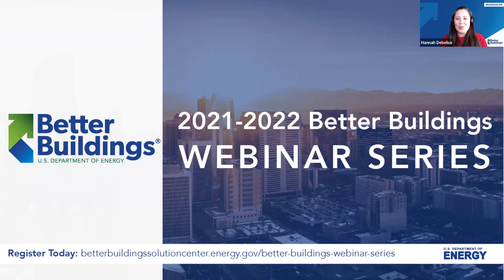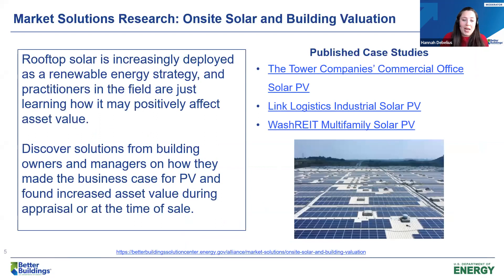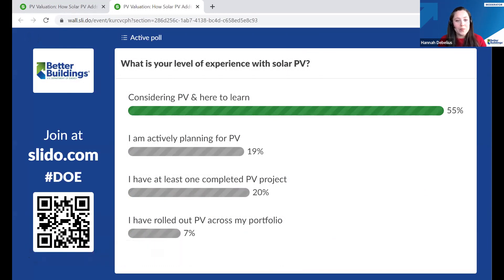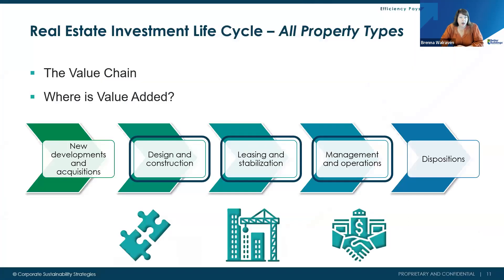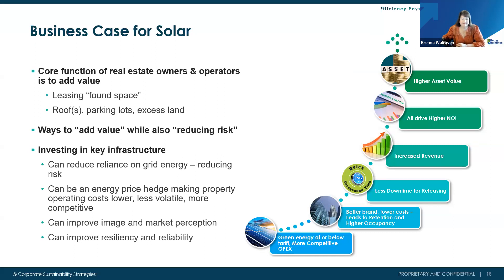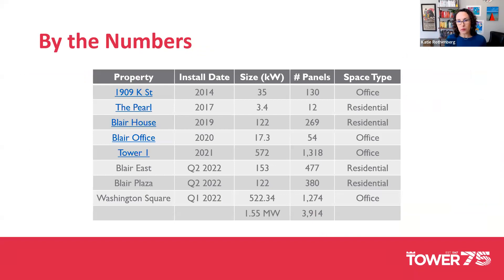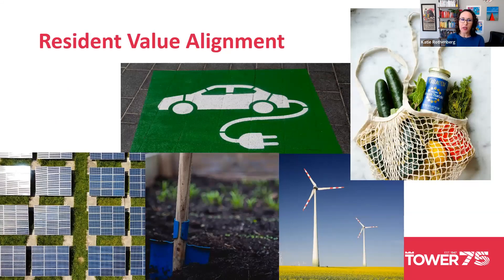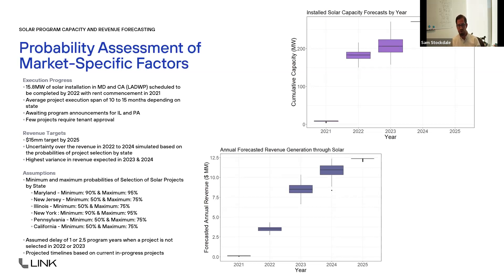PV Valuation: How Solar PV Adds Value to Your Assets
Rooftop solar is a common renewable energy strategy, and owners and operators are now exploring potential financial benefits to the value of commercial and industrial properties. Learn from several building owners and managers on how they made the business case for solar PV and found increased asset value during appraisal or at the time of sale. This webinar highlighted multiple building types and financial models for solar PV.